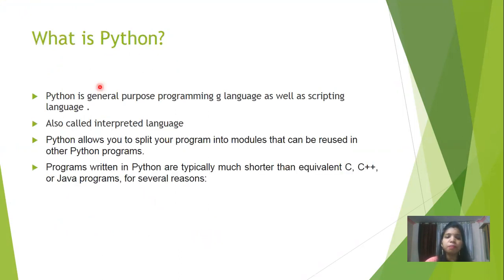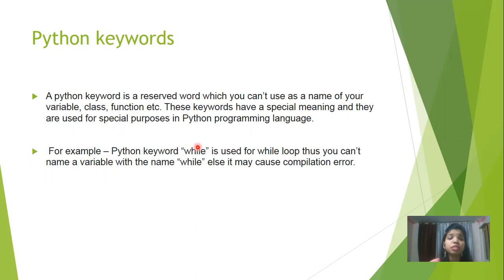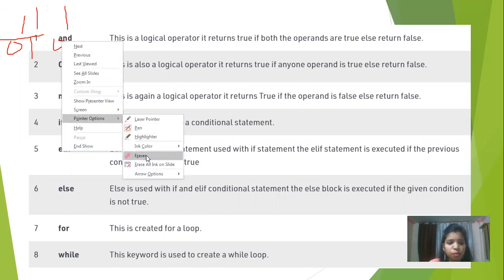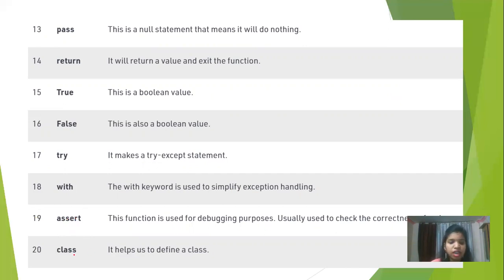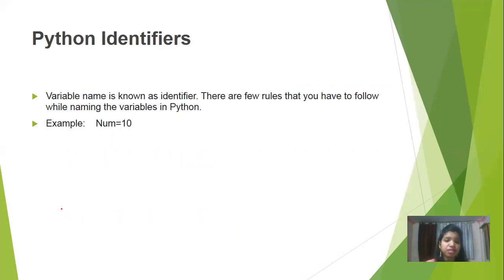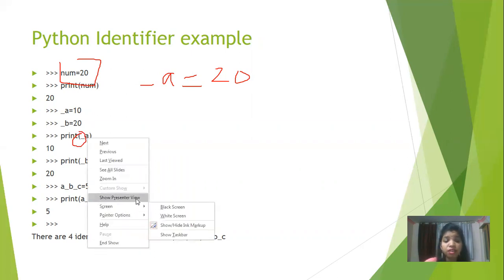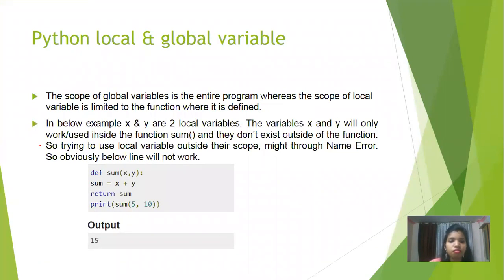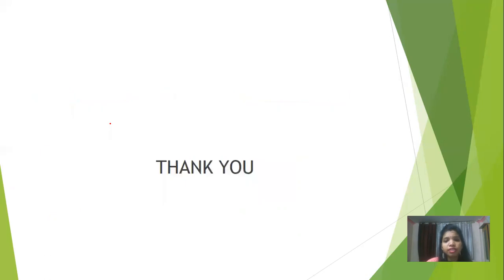lecture 2 introduction to python ,keywords,identifiers,comments,variables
This is lecture 2 of online lecture series of Skill lab Python .There is brief introduction of Python,Python keyword,Python Identifiers,Python Comments,Python local & global variables.